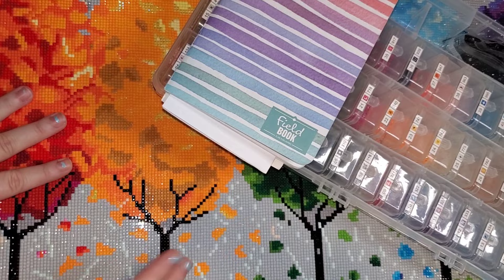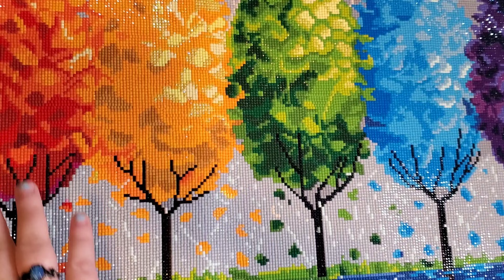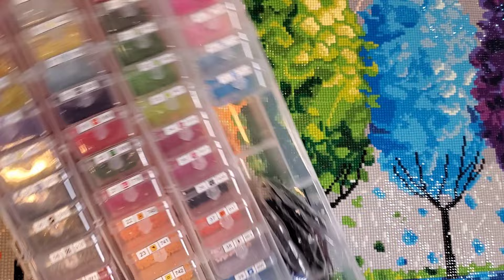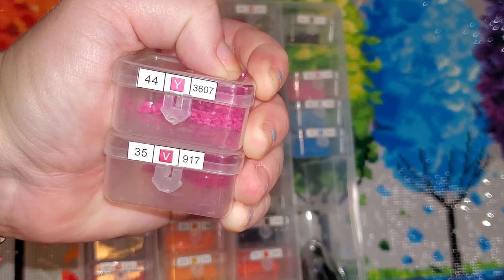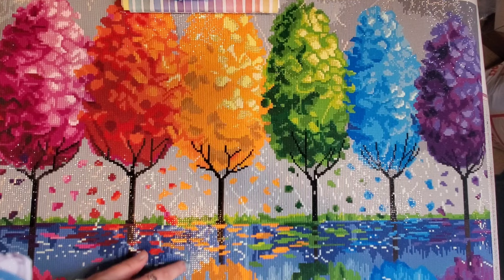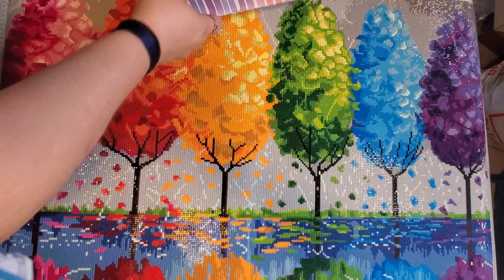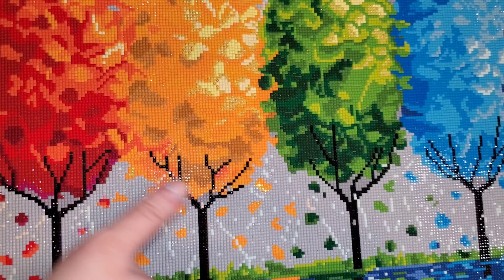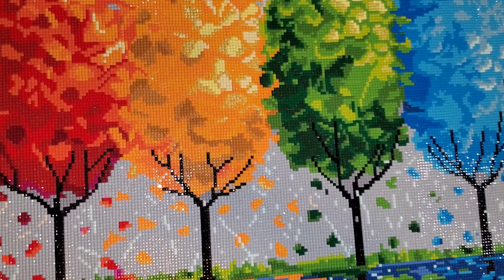☆Post Review - Each Tree Has A Soul☆ an honest review on a square Diamond Art Club kit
Today's video will be a Post Review, where I discuss what I liked, didn't like, and my overall thoughts, after I've completed a canvas. This Diamond Art Club kit is a 46x71cm square drill kit, with 46 colors, including 3 ABs. This poured glue canvas is legally licensed from artist Olha Darchuk. This is my entry to the diamond painting event, dpholidayinjuly, hosted by Diamond Painting Daily on Instagram.